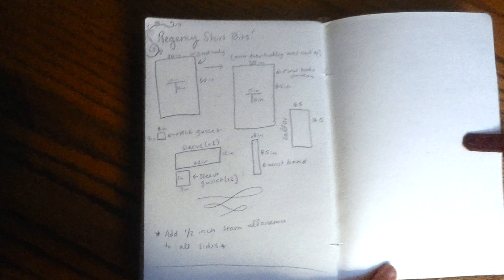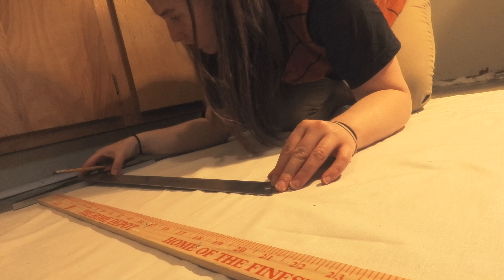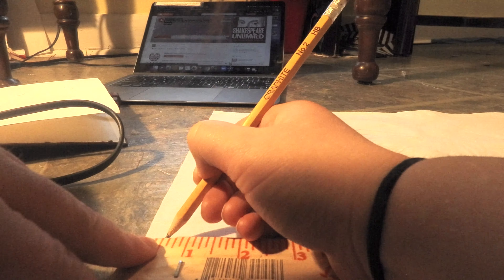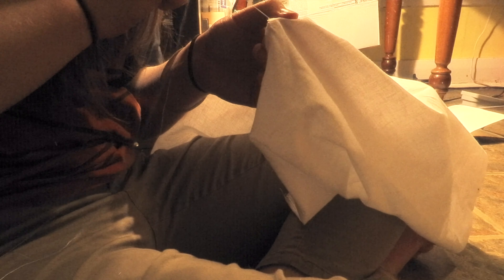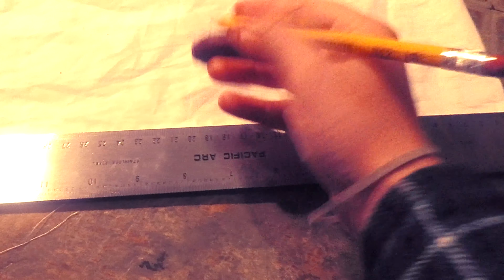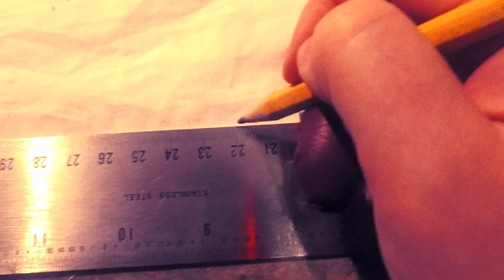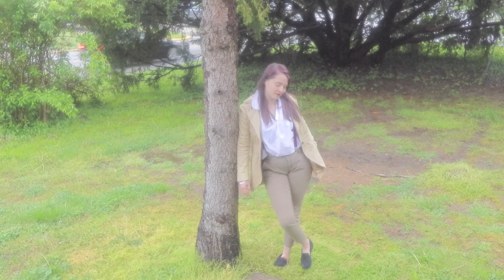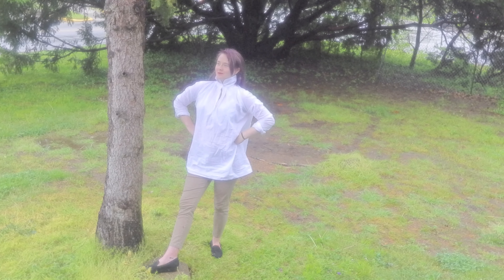I Hand Sewed an Awesome 18th Century Puffy Shirt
In todays sewing adventure, I attempt to make a regency gentlemen's shirt thanks to a couple of youtube tutorials I managed to find! This video not only documents the general process of making the shirt, but also notes specific challenges, speed bumps, and spots of difficulty.